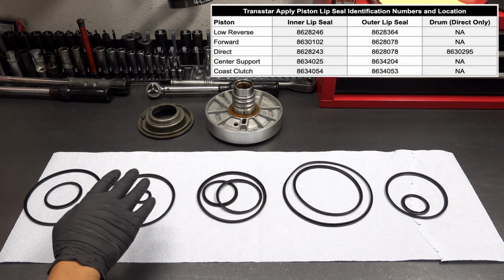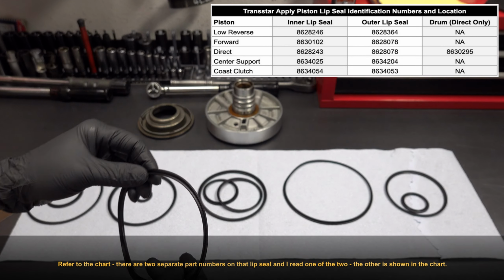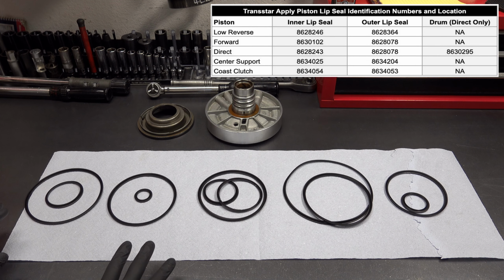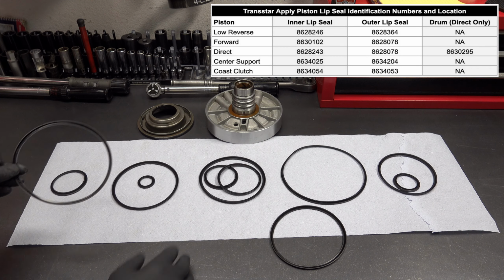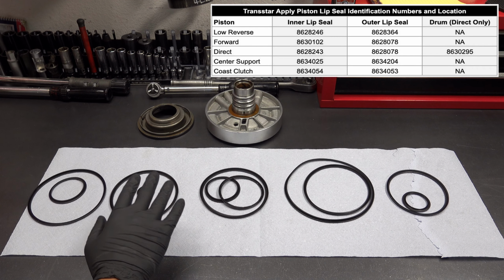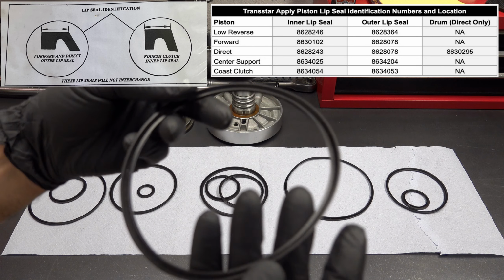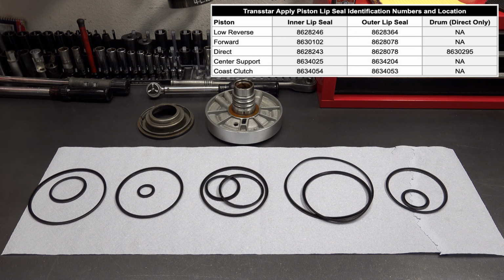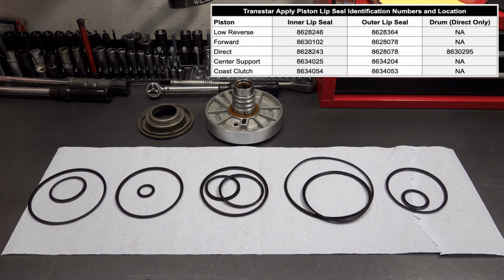Rebuilding the 200-4R: Lip Seals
There are two different lip seals that can be difficult to tell apart so someone new to the 200-4R may inadvertently install them at the wrong locations. They are the inner lip seal for the center support and the outer lip seals for the forward and direct drum apply pistons.

I walk you through a couple different ways to ensure you don't mix up your lip seals if/when rebuilding the GM 200-4R transmission for the first time.